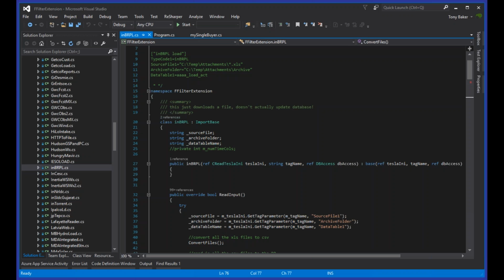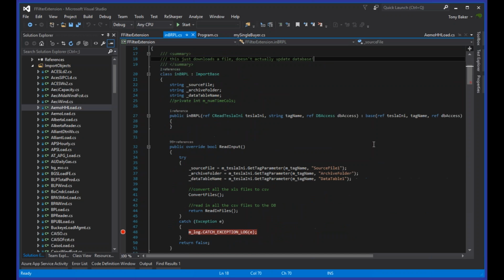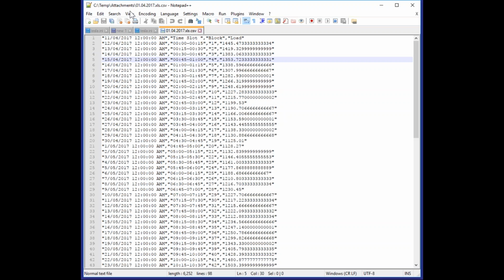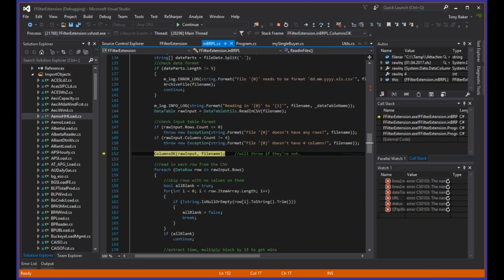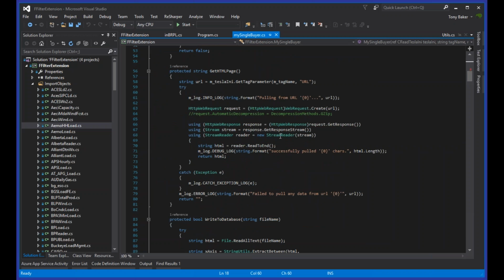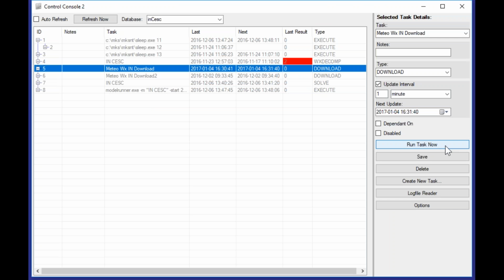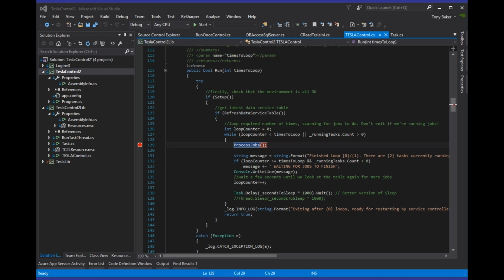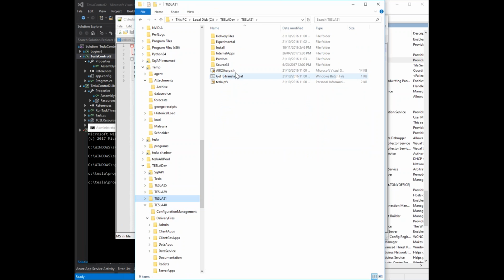2017-08-11 - FFilterExtension and how the Service works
Overview of how to parse incoming data with FFilterExtension.
Overview of how Control Console 2, TESLA Control 2, TESLAControl2Lib and XYNTService all fit together